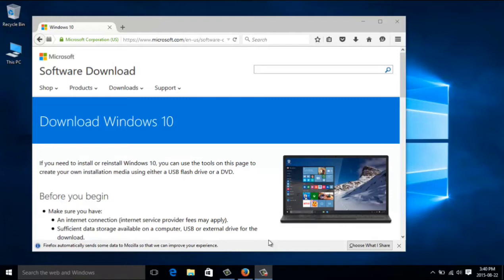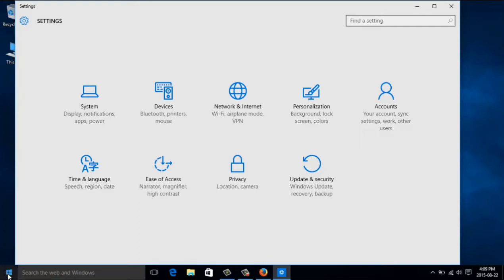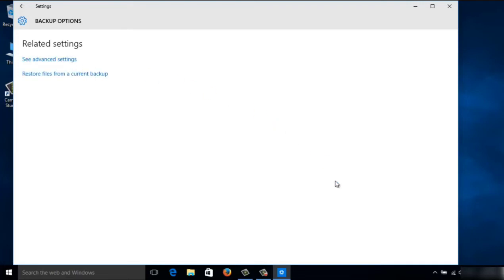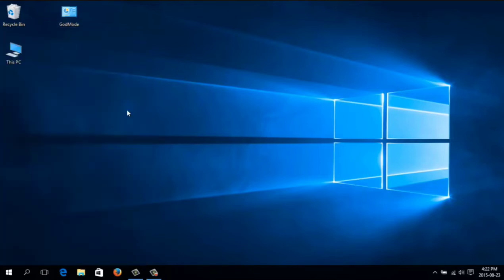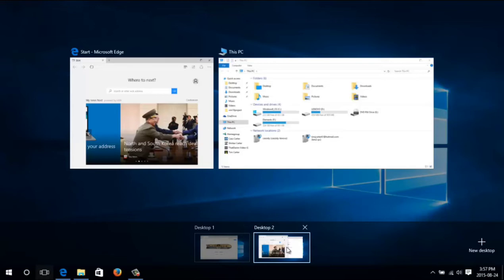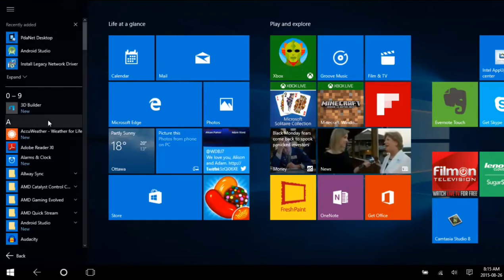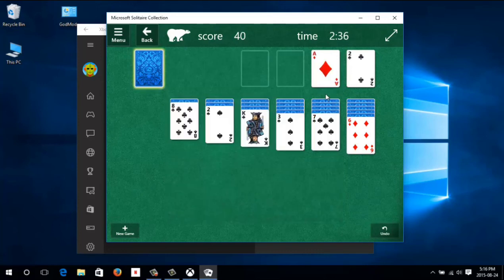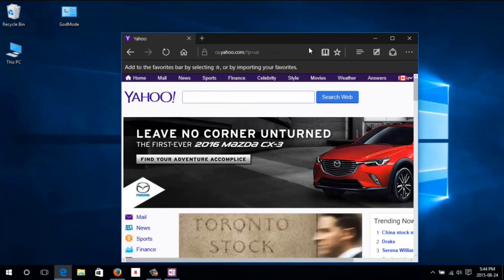How to Make Good Income Windows 10 Tips and Tricks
Windows 10 is a major release of Microsoft's Windows NT operating system. It is the direct successor to Windows 8.1, which was released nearly two years earlier. It was released to manufacturing on July 15, 2015, and later to retail on July 29, 2015.

windows 10 kevin stratvert microsoft 365 How to Make Good Income Windows 10 windows 10 tips windows 10 tricks windows 10 features windows 10 settings windows 10 tutorial windows 10 settings you should change how to use windows 10 windows 10 beginners guide